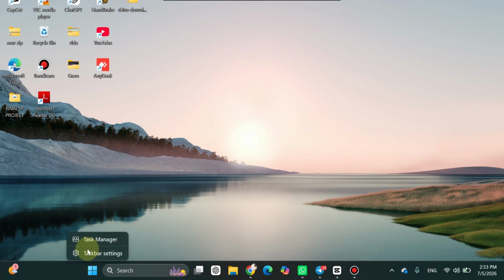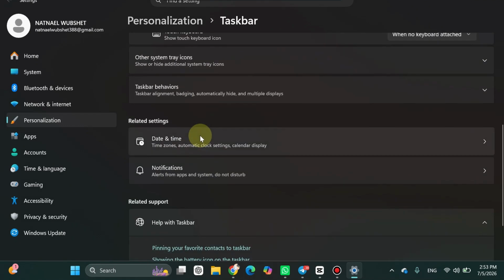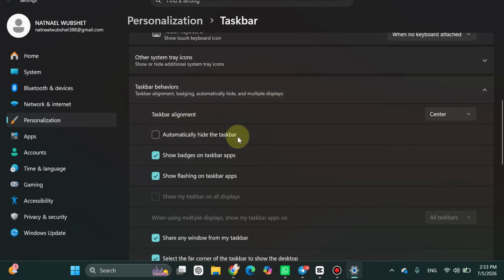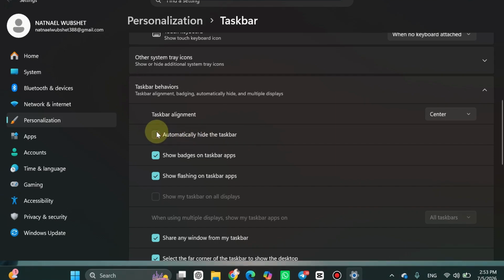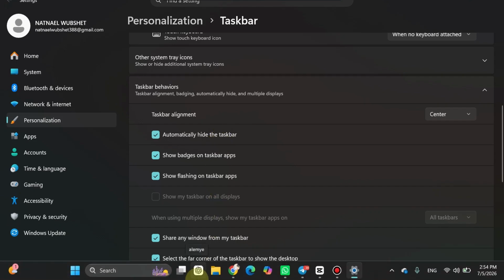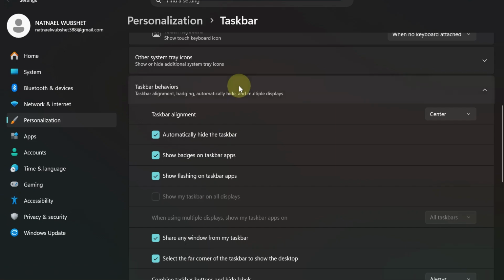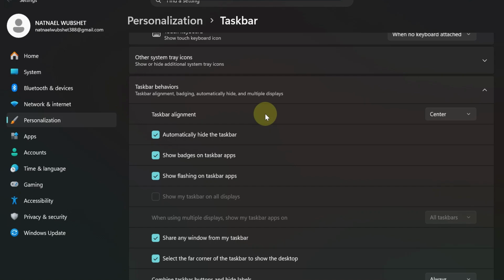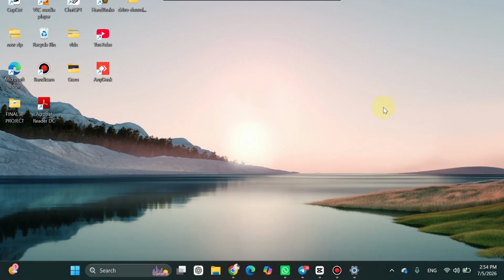How To Hide The Taskbar On Windows 11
Learn how to hide the taskbar in Windows 11 with this quick and easy step-by-step tutorial. Whether you want a cleaner desktop, more screen space, or prefer the taskbar to appear only when needed, this guide will show you how to enable auto-hide for the Windows 11 taskbar in just a few clicks.